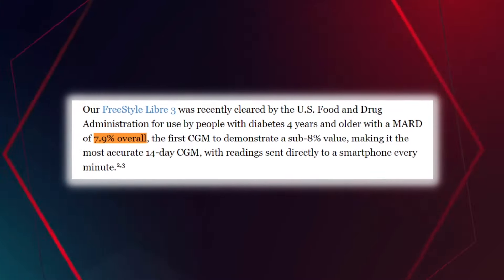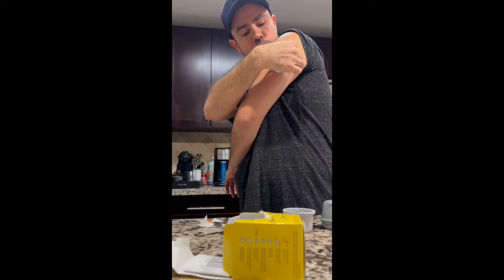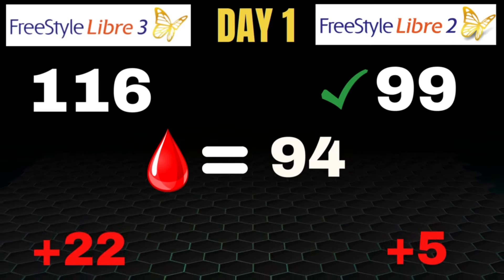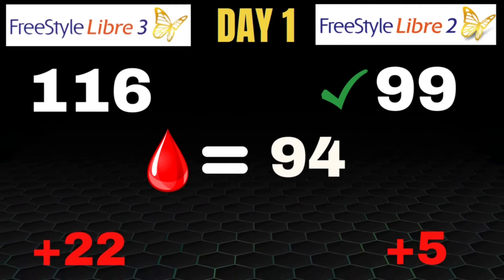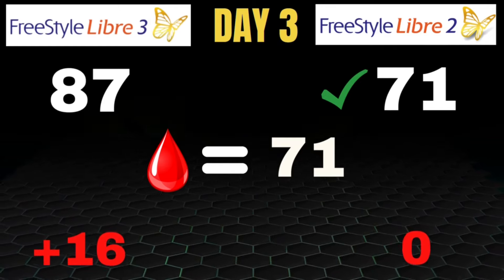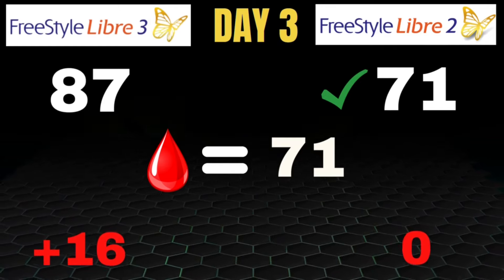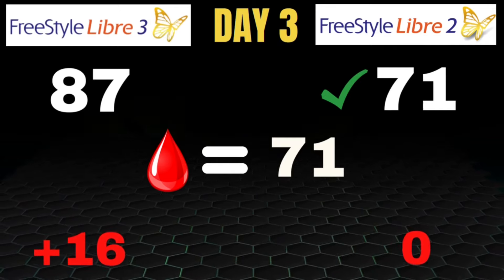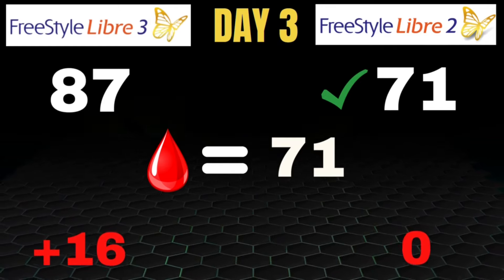Comparing The Accuracy | Freestyle Libre 3 vs Libre 2!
For 14 days I compared the readings from a Freestyle Libre 3 to a Freestyle Libre 2 to see which CGM provides the most accurate glucose readings! Check out the video for the surprising results!
* This is by no means an official study, purely just sharing my own personal experience over 2 weeks.